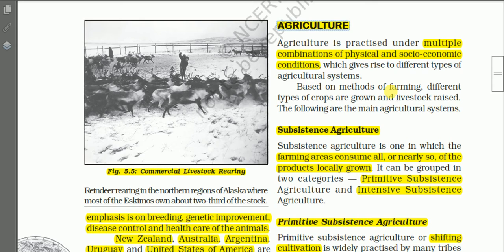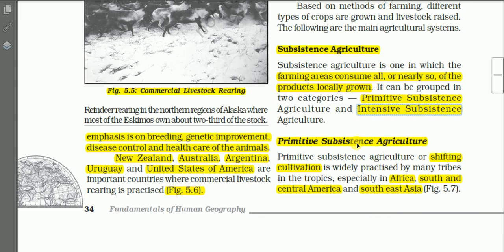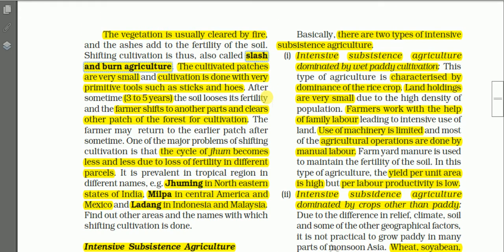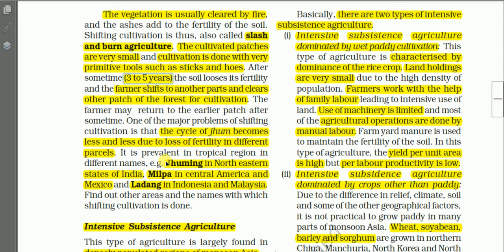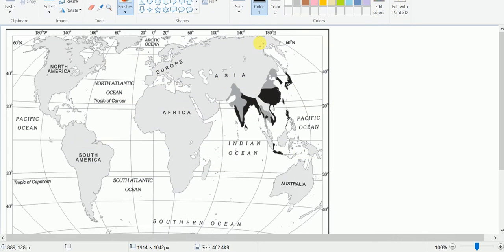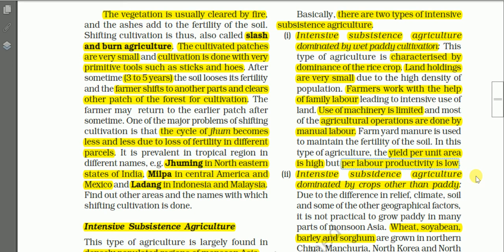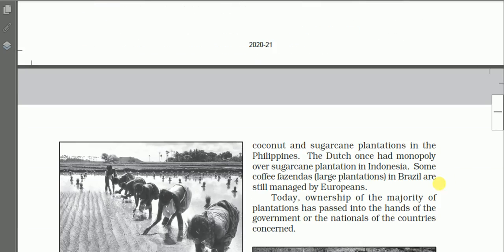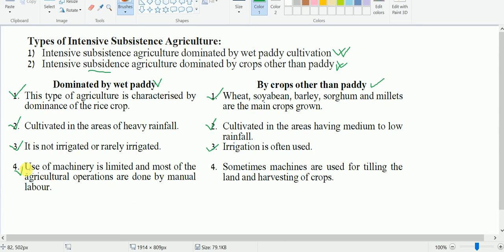Subsistence Agriculture, Chapter-5, Class-12 NCERT Geography by Shyamkumar Khangembam (PGT, NVS)